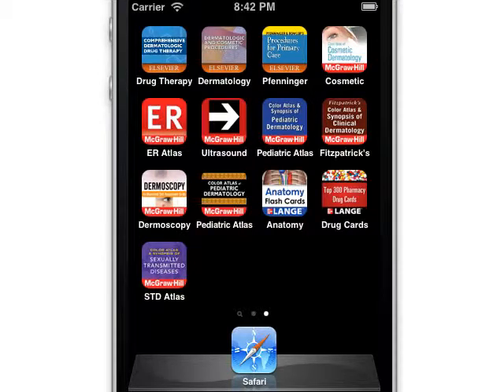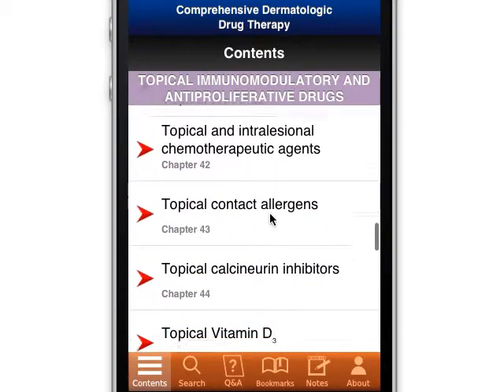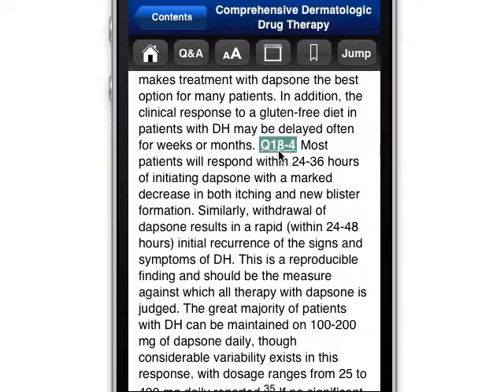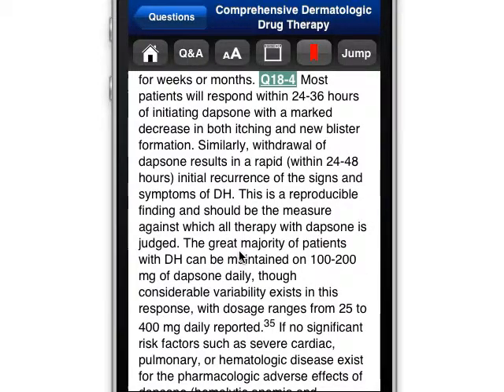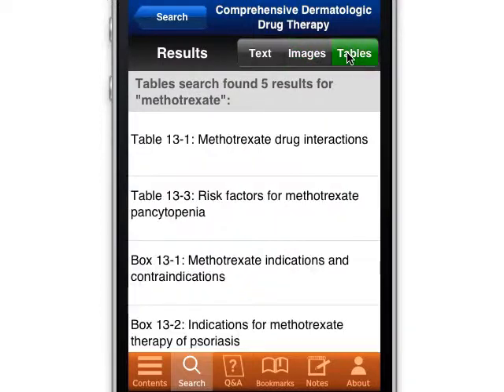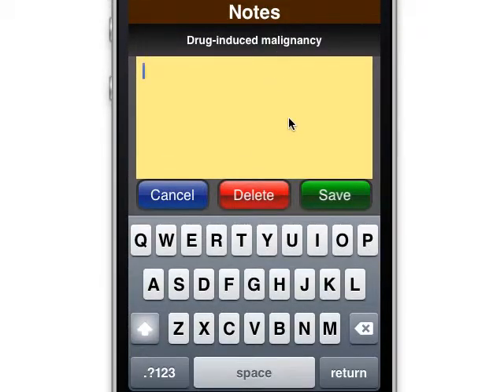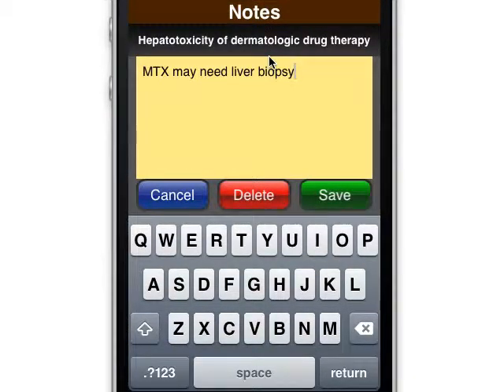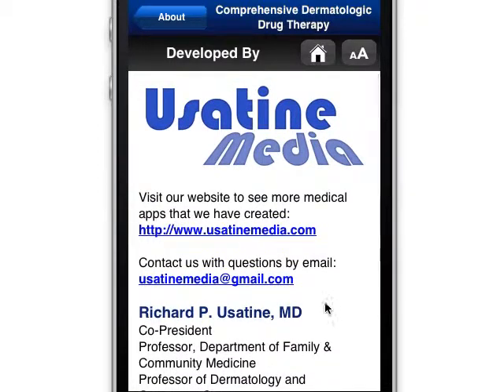Comprehensive Dermatologic Drug Therapy - iPhone / iPad app demo by Usatine Media